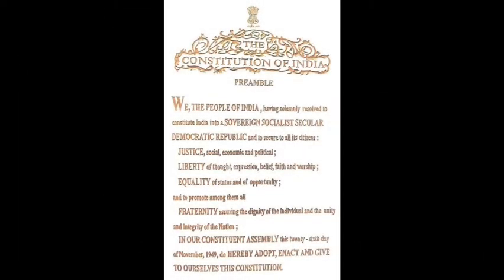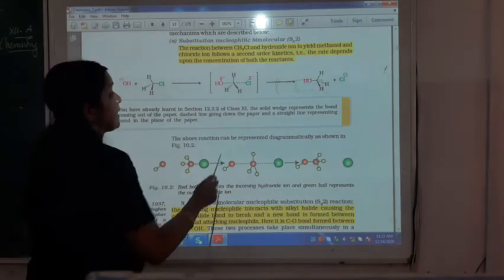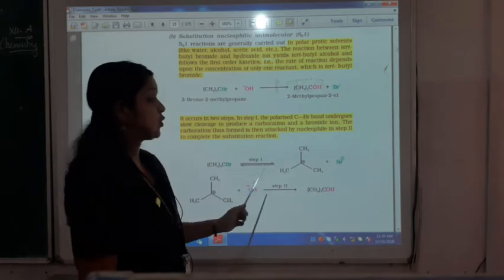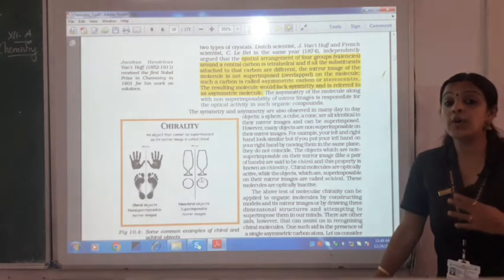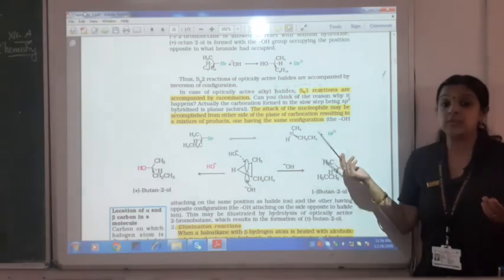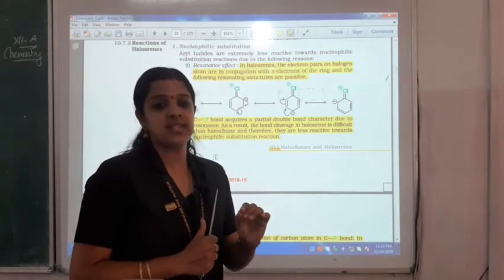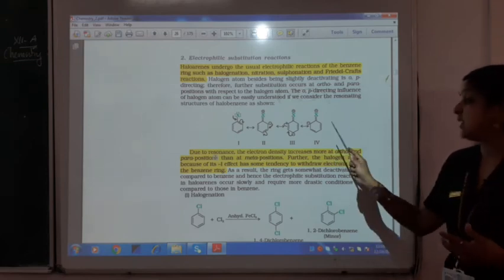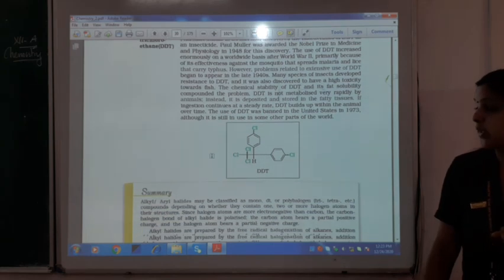Class 12 Chemistry Chapter 10 - Halo Alkanes and Halo Arenes (Part 2)